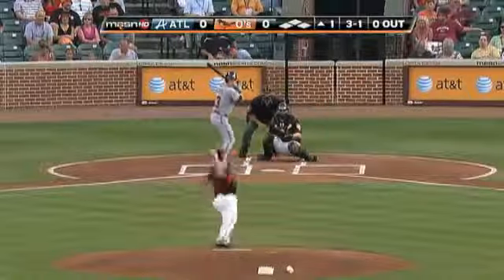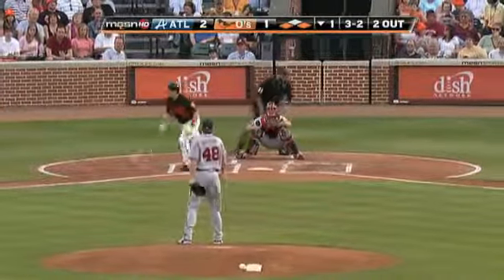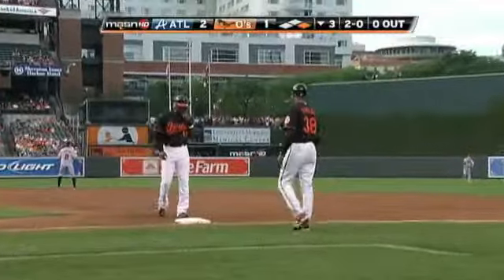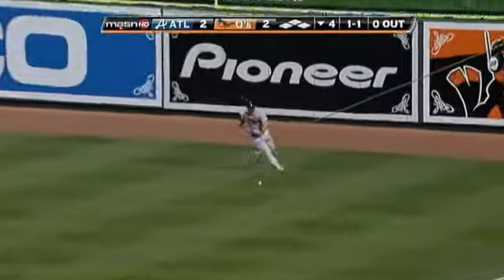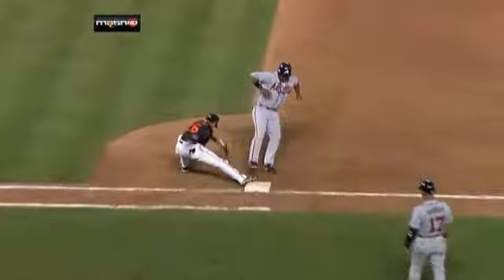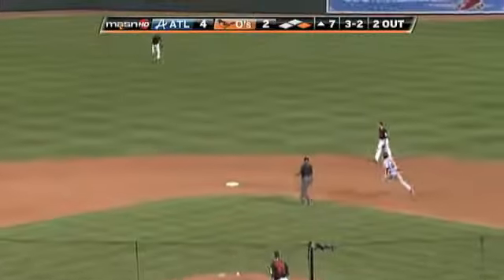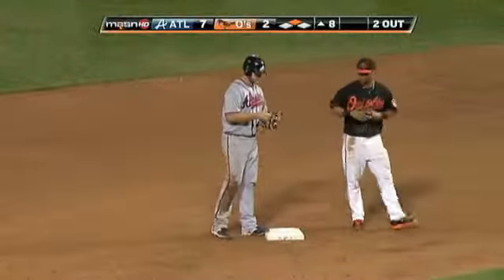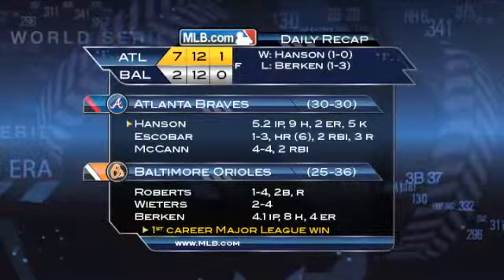2009/06/12 CG: Braves @ Orioles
Condensed Game: Braves @ Orioles